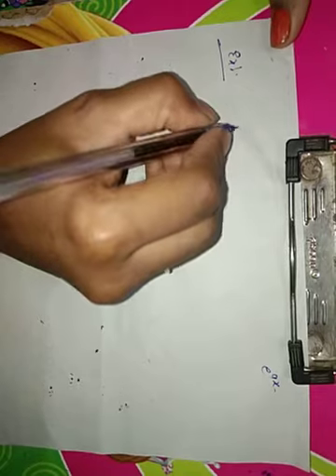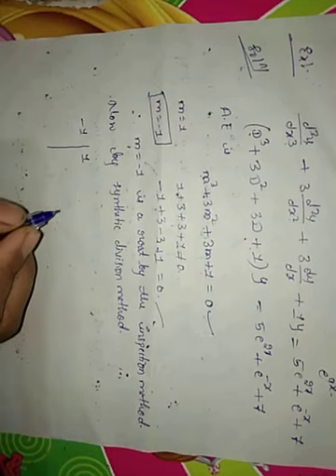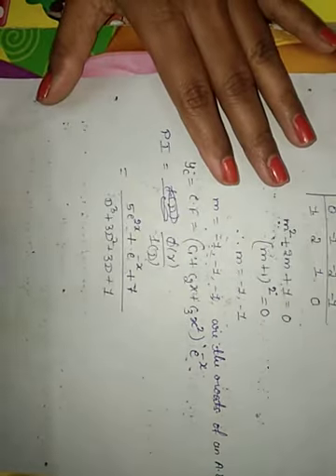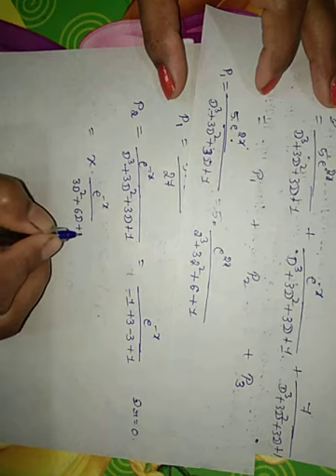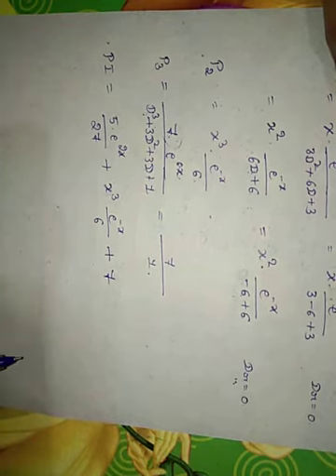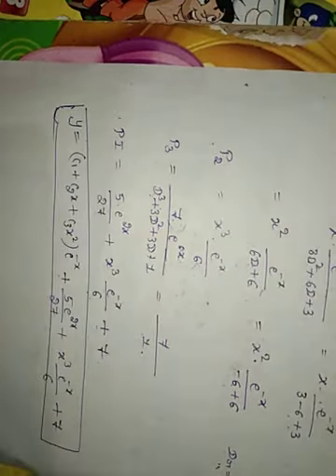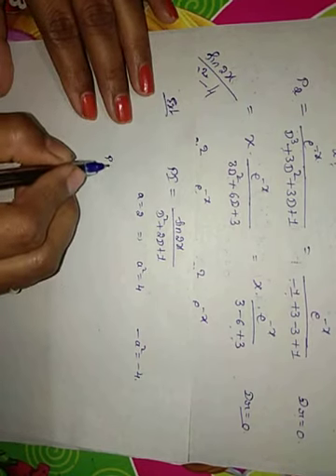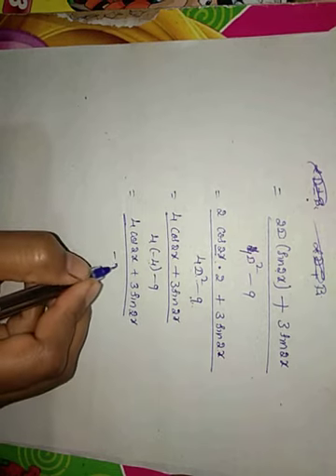18MATDIP41 Module - 3:- Problems on type-1 And procedure of Type-2 PI